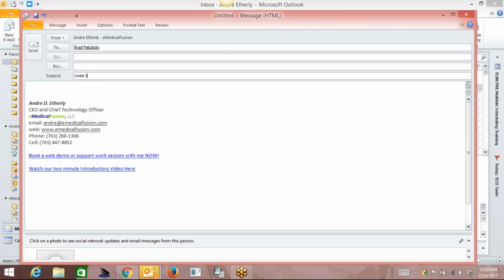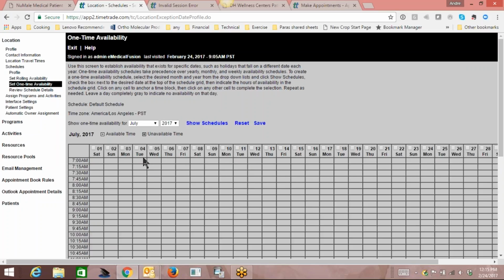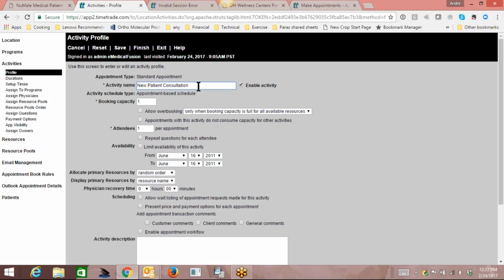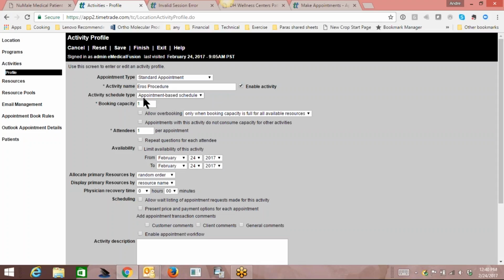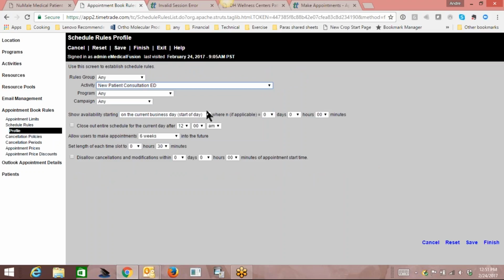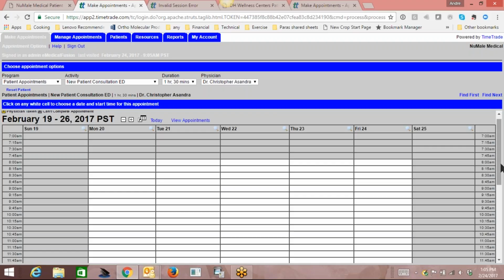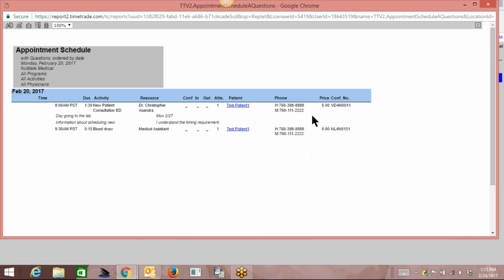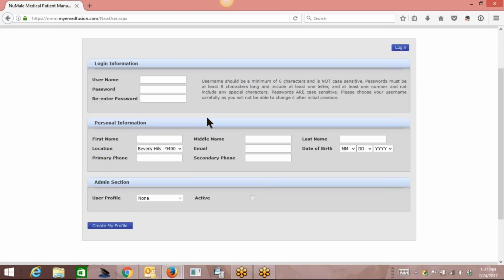2017 02 24 12 02 NuMale Scheduling Training